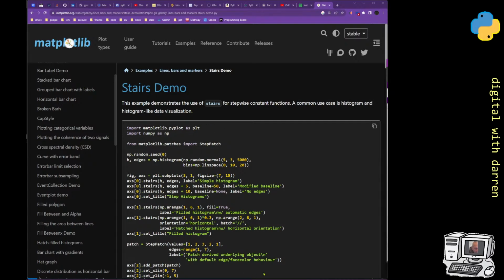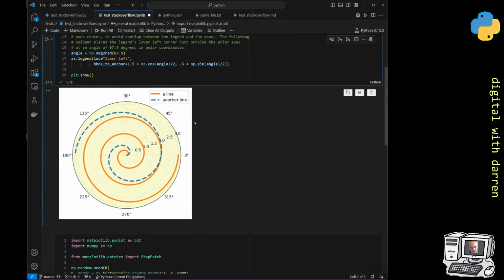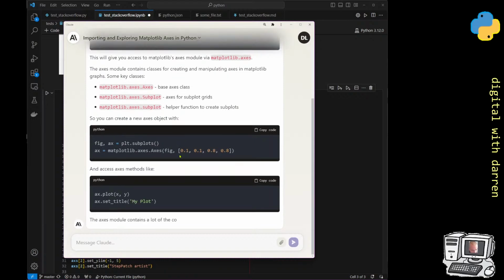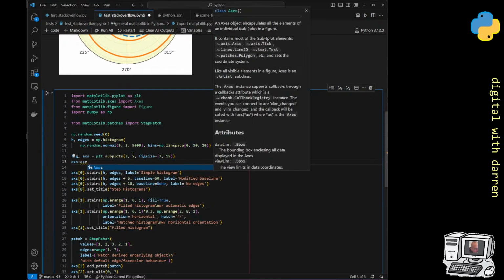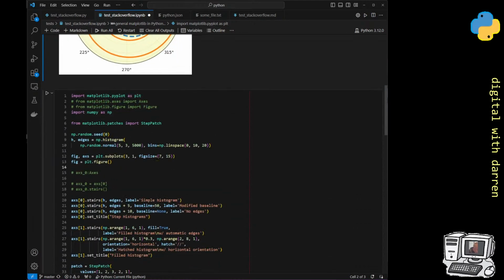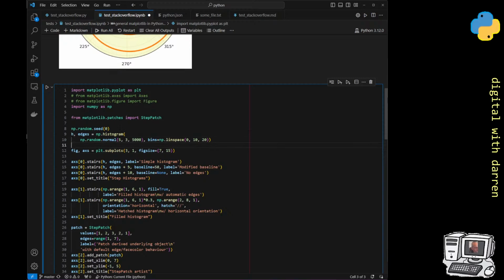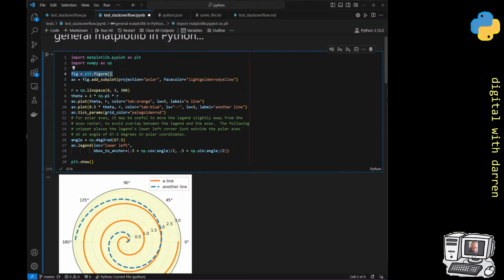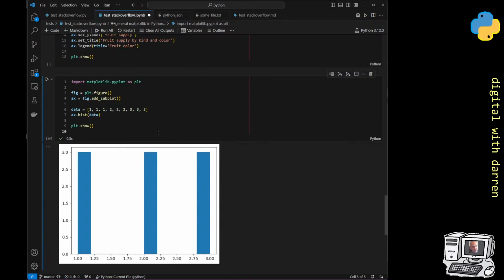python coding - matplotlib (python)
general coding in python

looking at different matplotib plots...